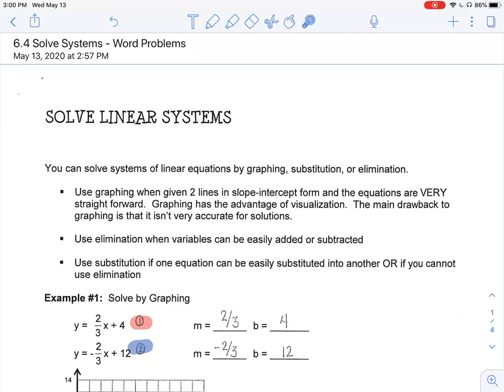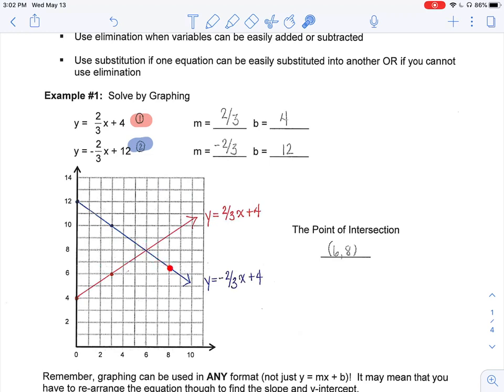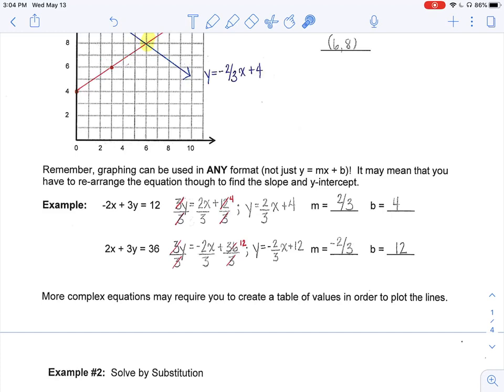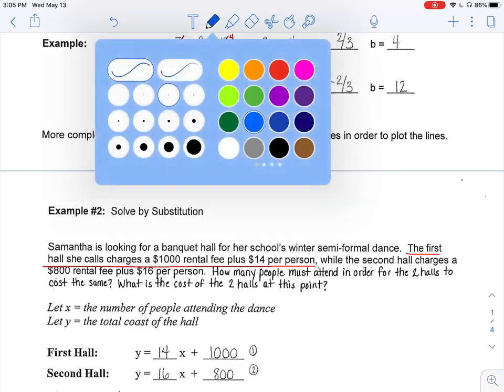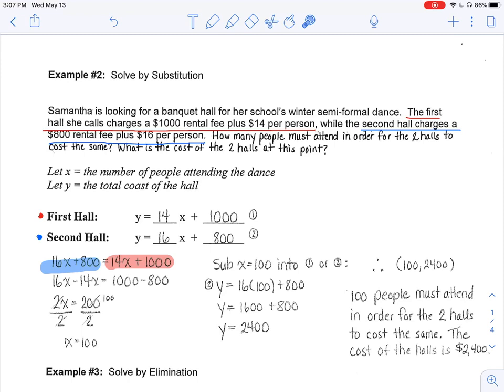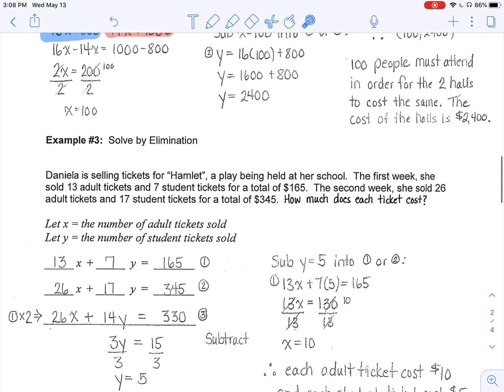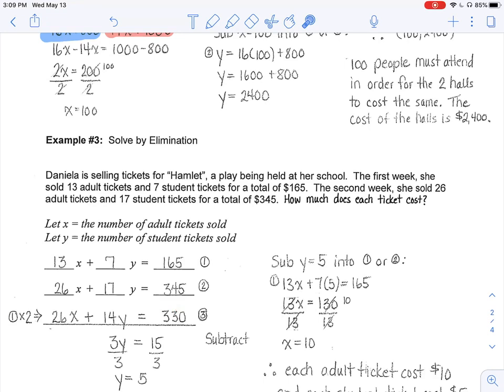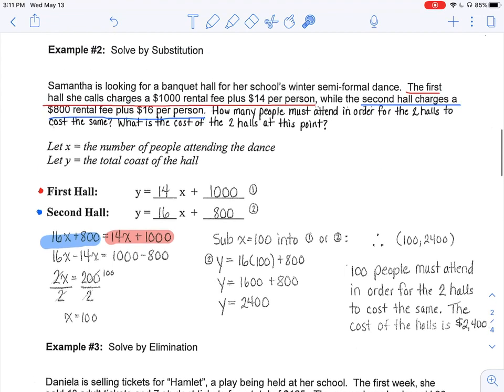Solving linear systems word problems